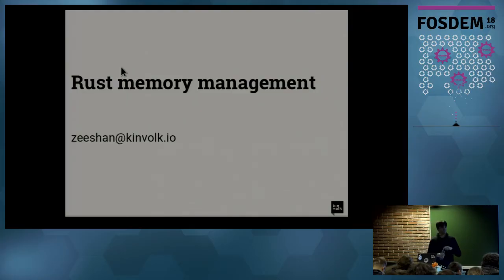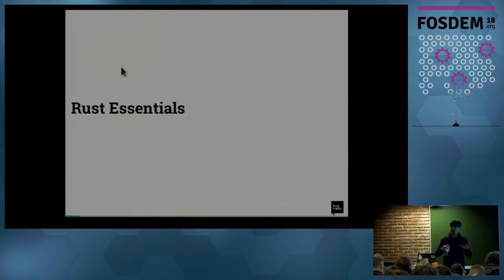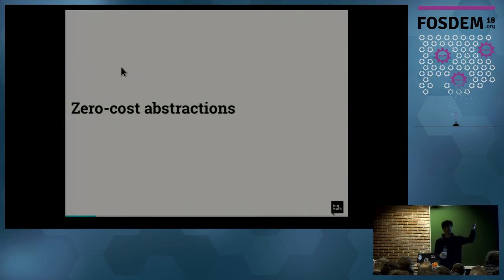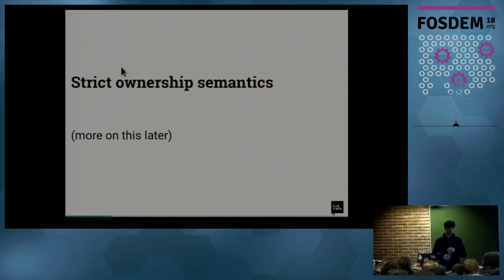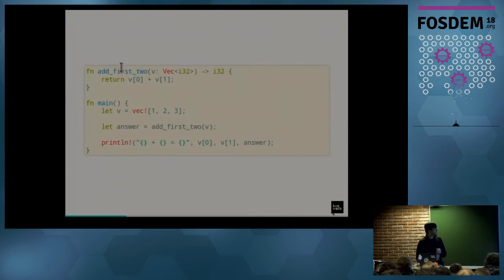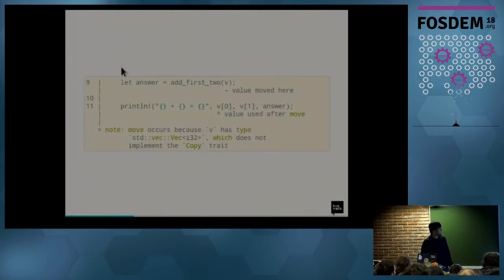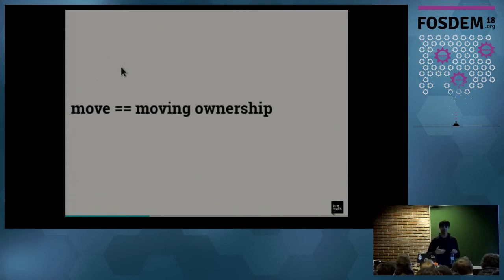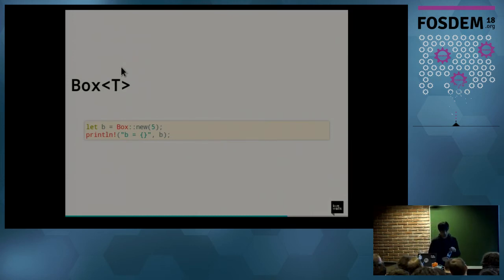Zeeshan Ali - Rust Memory Management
A short intro

A quick introduction to the unique memory management concepts of Rust.

Rust is a systems programming language that focuses on safety and performance at the same time. Most people new to Rust, often struggle with memory management. The goal of this talk is to give a very quick overview of Rust's memory management.

Developer, helicopter pilot and cat lover.
I'm a software developer with many years of C and Vala experience but more recently I've been in love with Rust language. I work for Kinvolk GmbH in Berlin. I've a private pilot license for helicopters and a very loving and lovely cat.